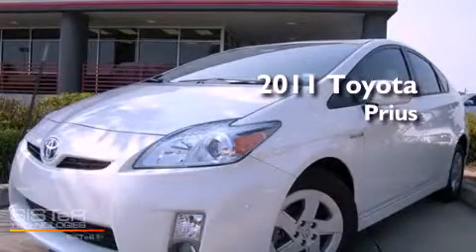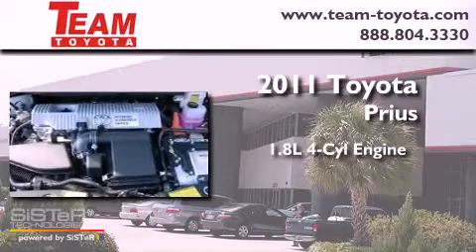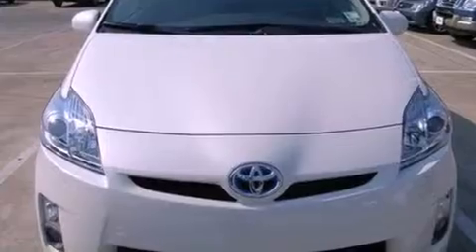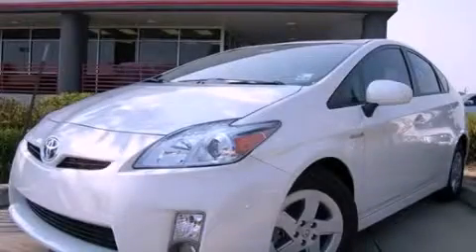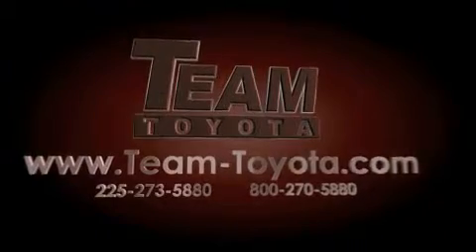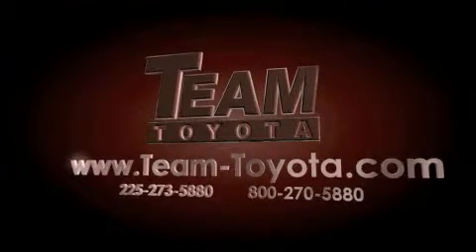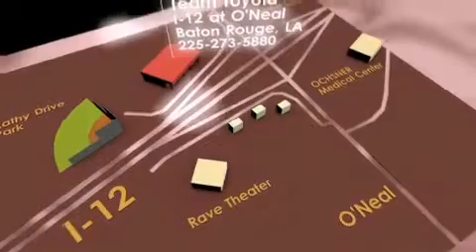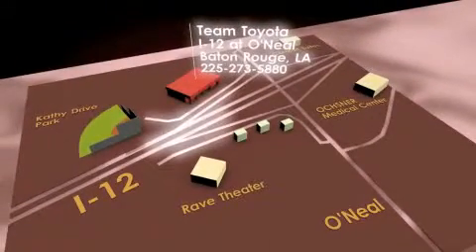2011 Toyota Prius New Orleans LA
Year : 2011

 Make : Toyota

 Model : Prius

 Engine : 1.8L 4 cyls Hybrid

 Trans . : Automatic

 Miles : 12

 Stock : 110983

 Team Toyota

 1788 O'neal Lane

 2011 Toyota Prius Baton Rouge LA